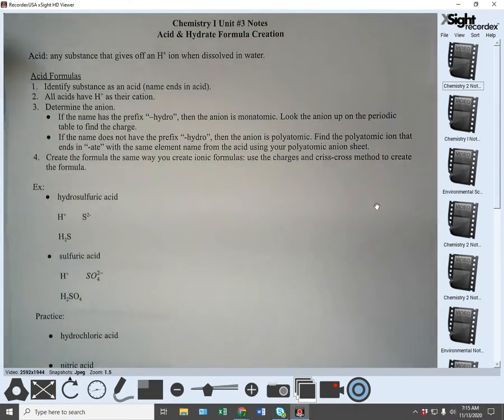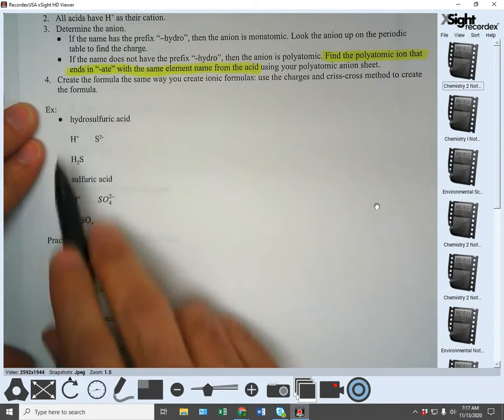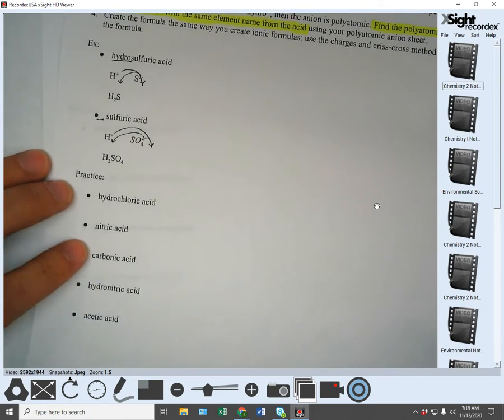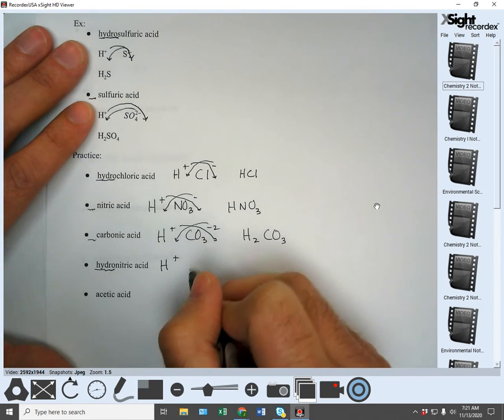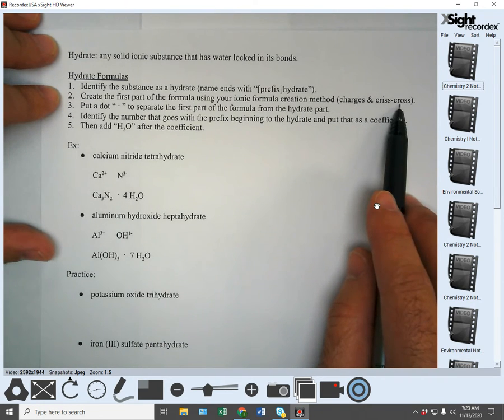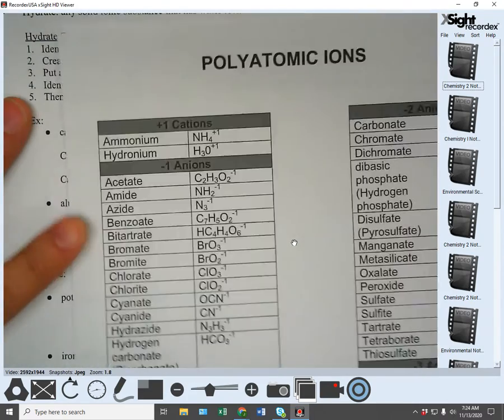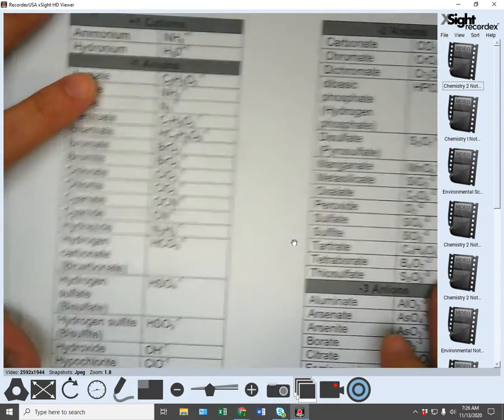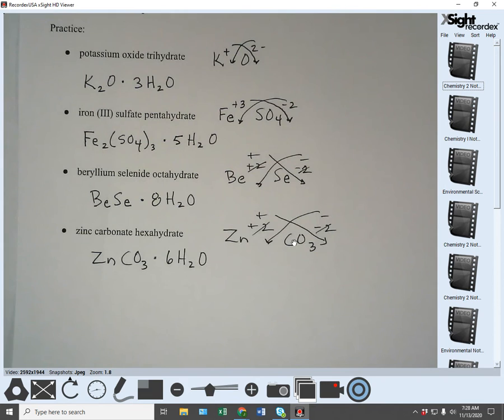Chemistry I Notes Unit 3 Acid & Hydrate Formula Creation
Acid Formula Creation Example Walkthrough 4:00
Hydrate Formula Creation 6:42